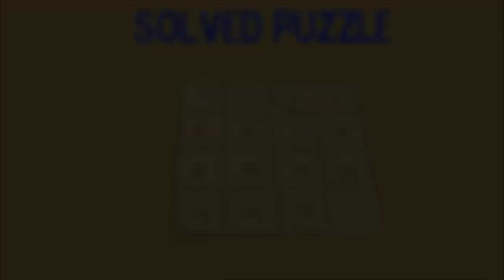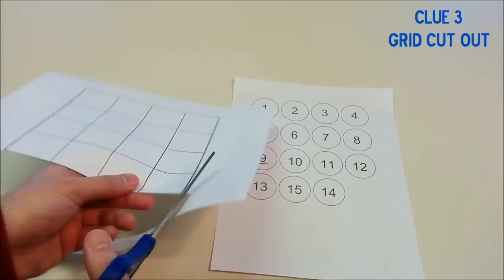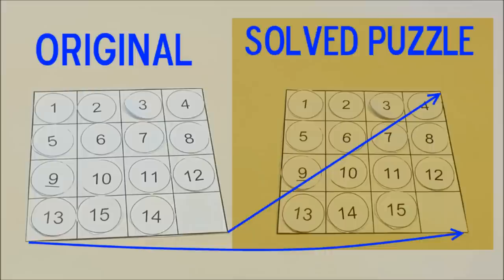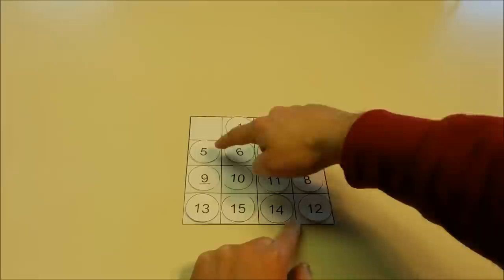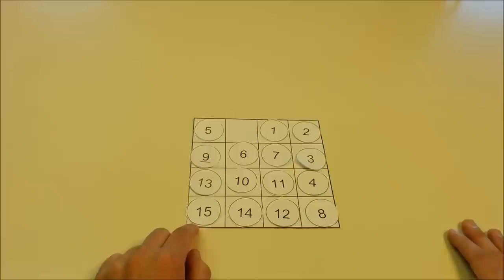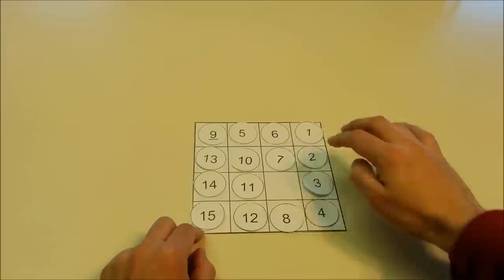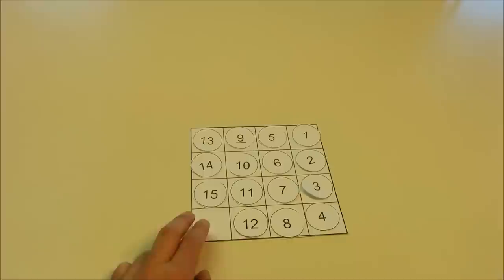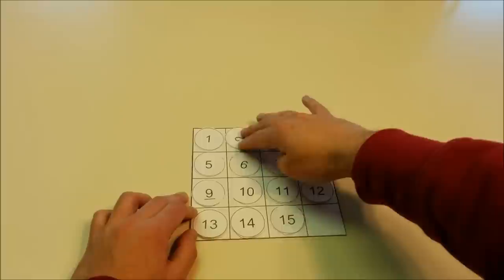Solution To The 15 Puzzler With A Twist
As promised in the video, here's a link to a printable grid and pieces for the puzzle

The 15 Puzzle (book) by Jerry Slocum and Dic Sonneveld

My Books